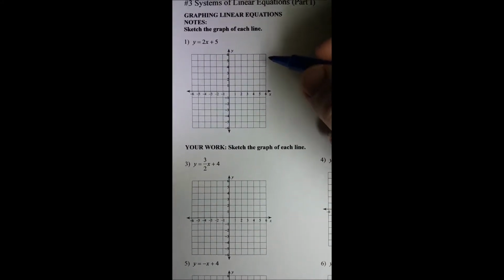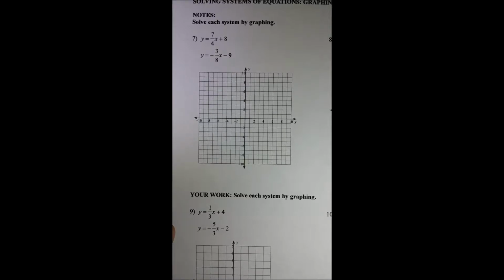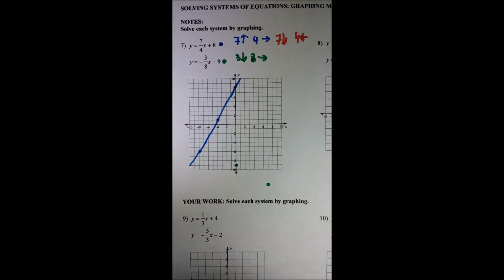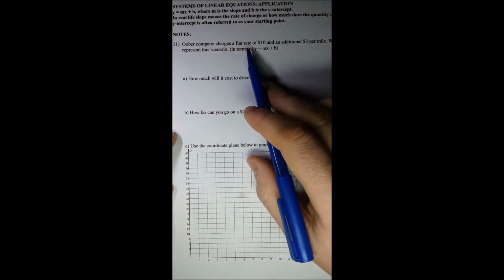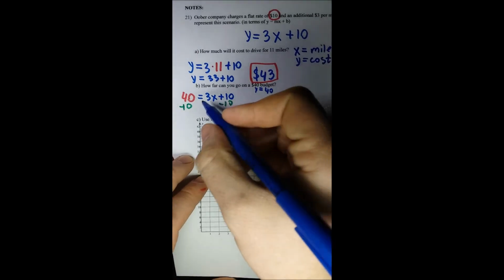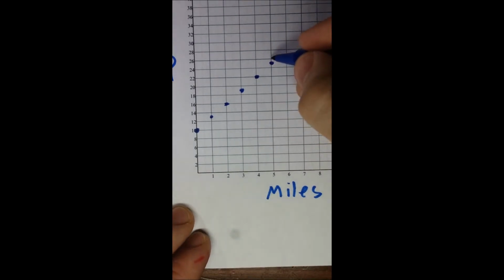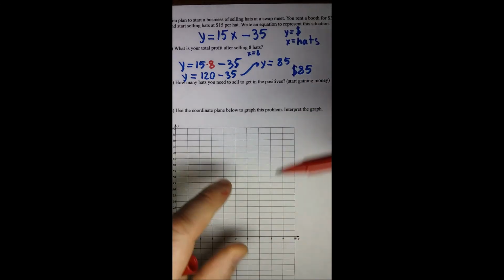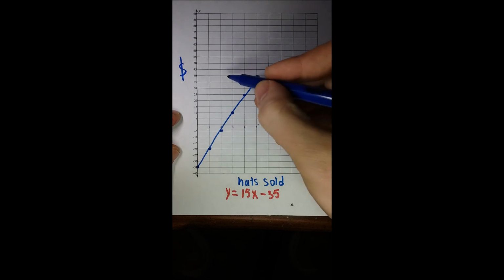20190122 #3 Systems of Linear Equations Part I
Math 8 Systems of Linear Equations Part 1